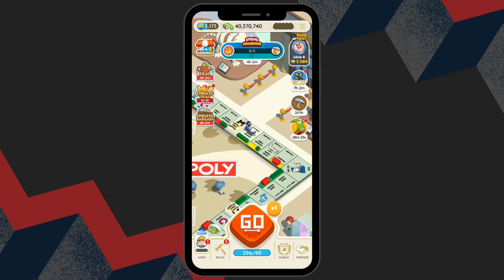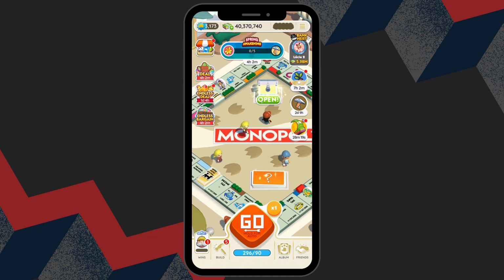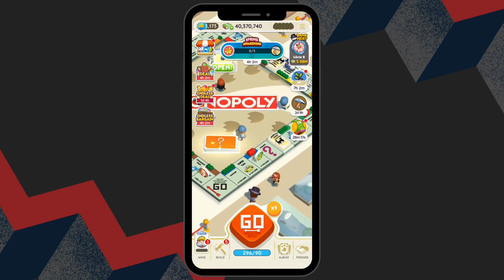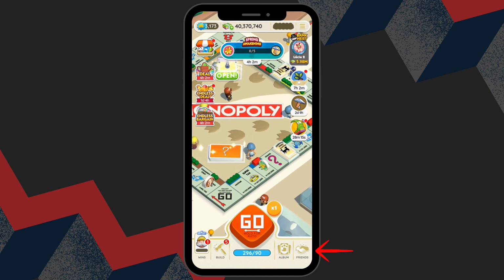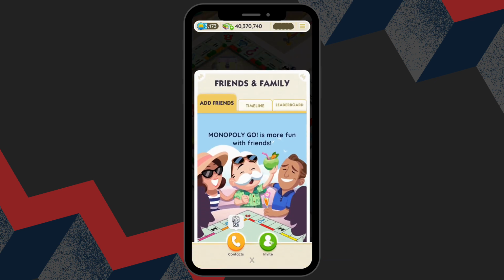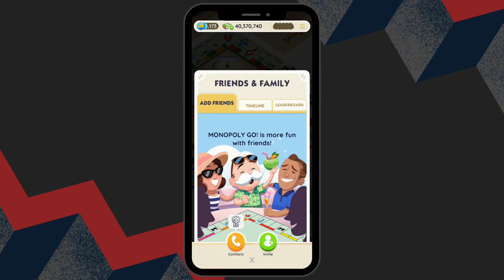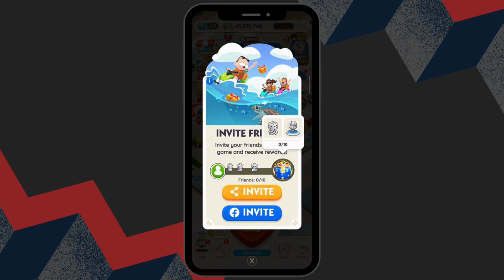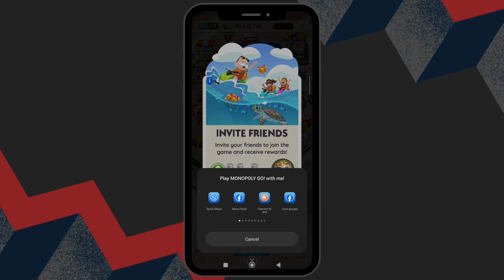How to Find The Link On Monopoly Go (Step By Step)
🔍 Ever found yourself stuck on Monopoly Go, searching for that elusive link? Look no further! In this detailed guide, we'll walk you through the process of finding the link on Monopoly Go, step by step. Whether you're a seasoned player or just starting out, this video is packed with tips and tricks to help you navigate the game like a pro. 🎲✨

Your support helps us create content that makes gaming easier and more fun for everyone.